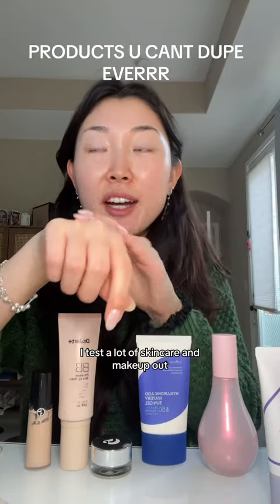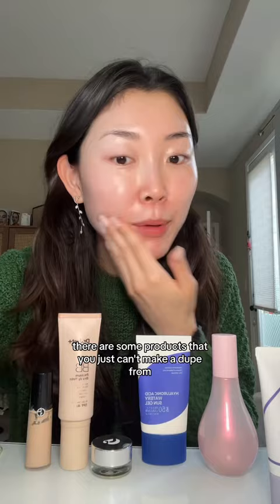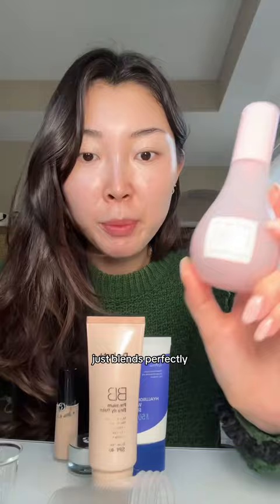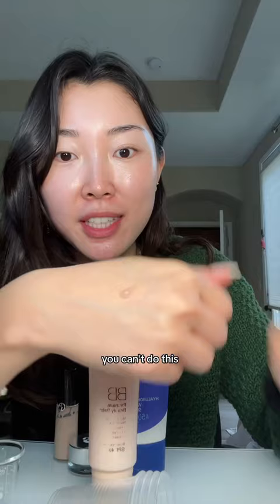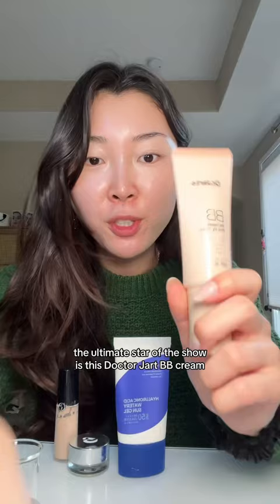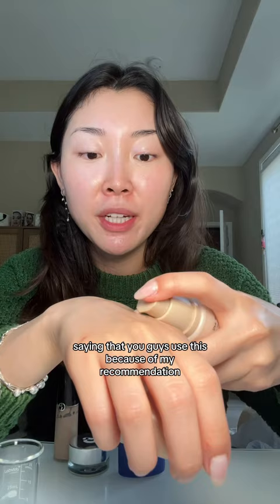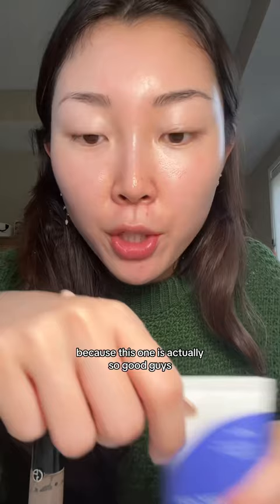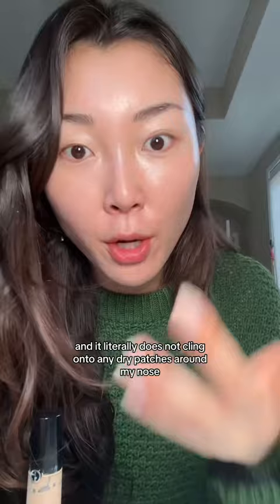products you can NEVER dupe 🤫 (too good)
PRODUCTS U CANT EVER DUPE theyre too good! my abs favs

products mentioned:
@isntree onion newpair sunscreen
@drjart bb cream straight up makes me LOOK FILTERED
@glowrecipe watermelon dew drops